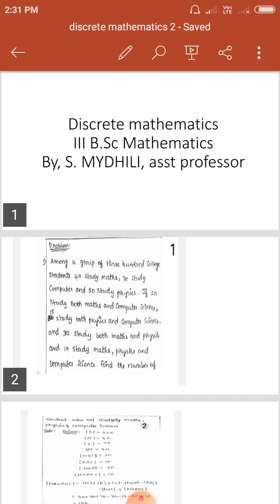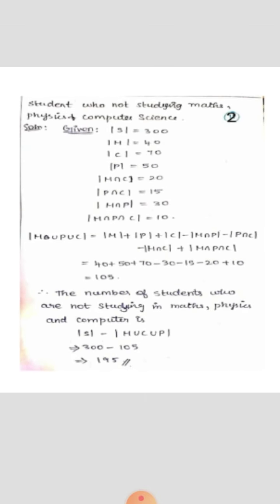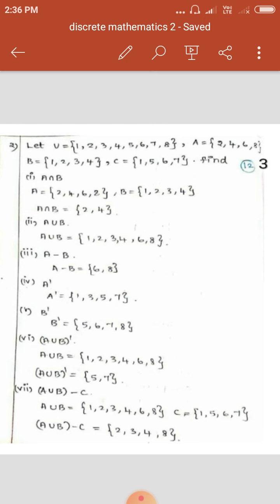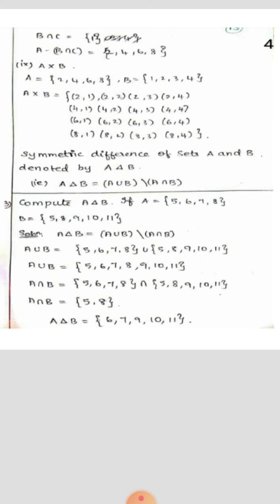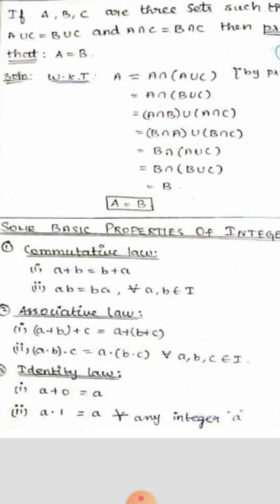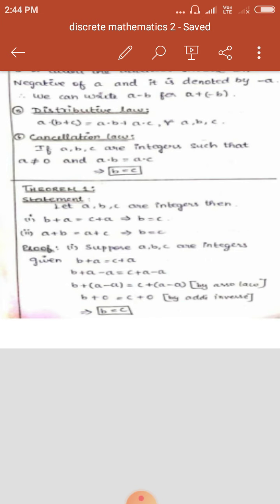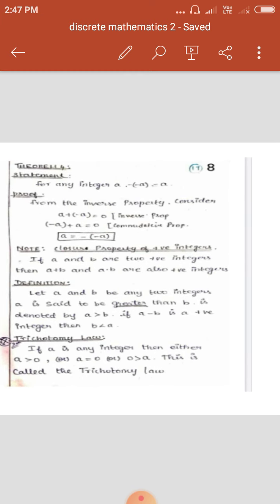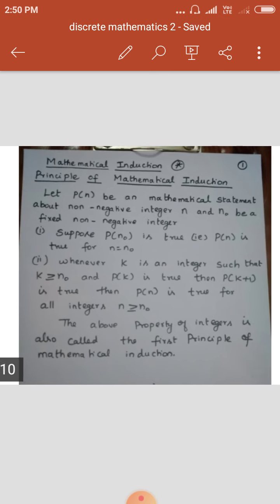Discrete mathematics notes 2